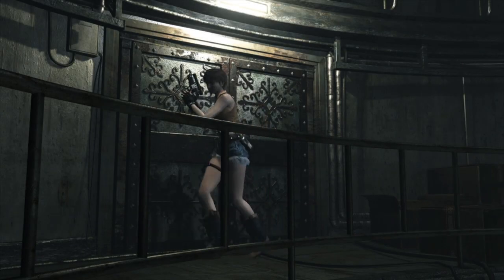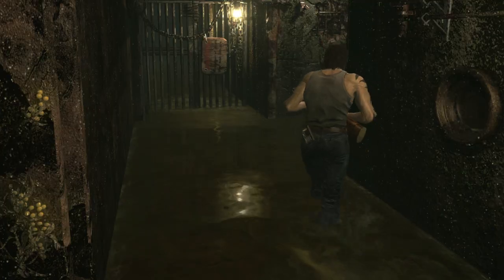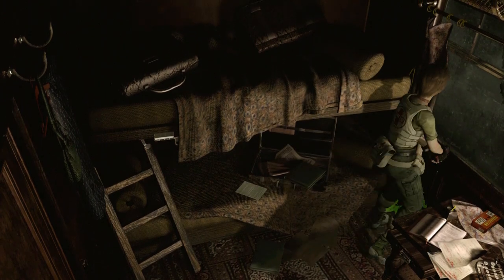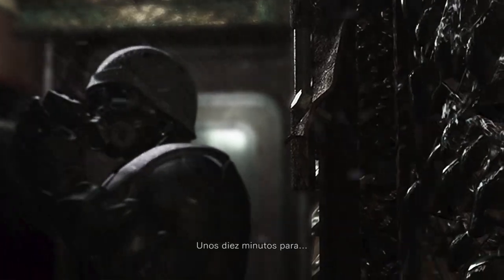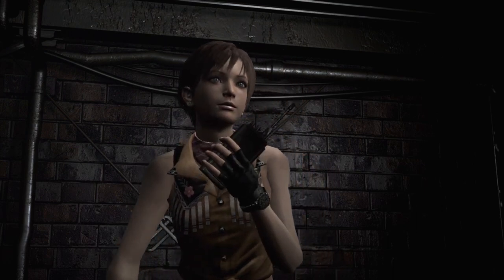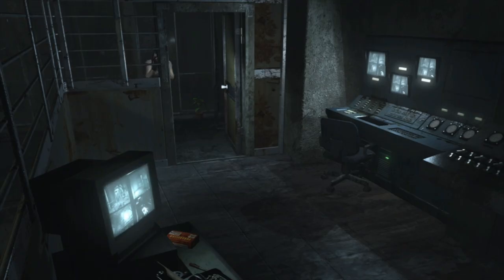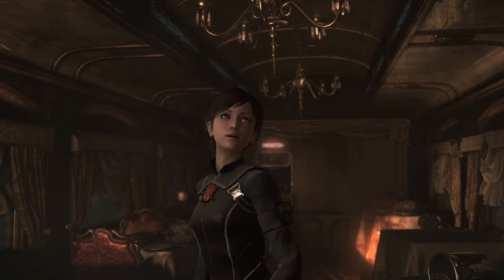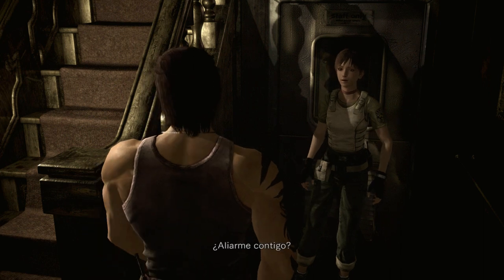Resident Evil Zero HD Remaster - Videoanálisis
Os contamos cómo es la remasterización de este Resident Evil clásico que se lanzó originalmente en 2002 para GameCube.